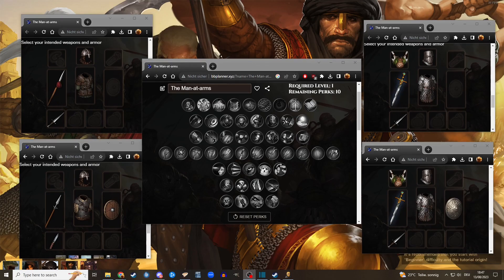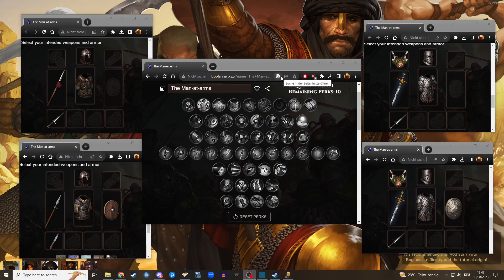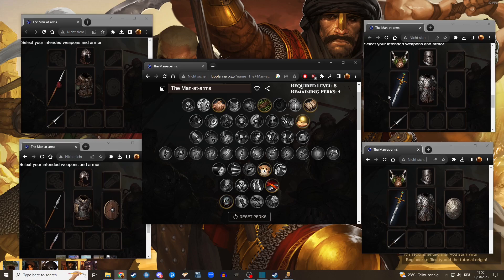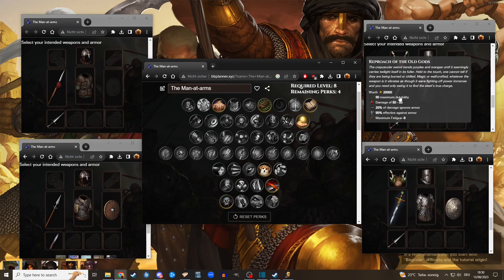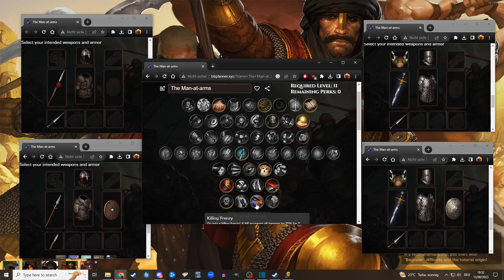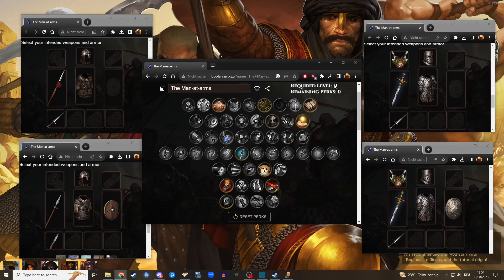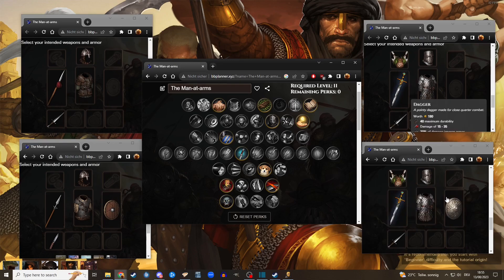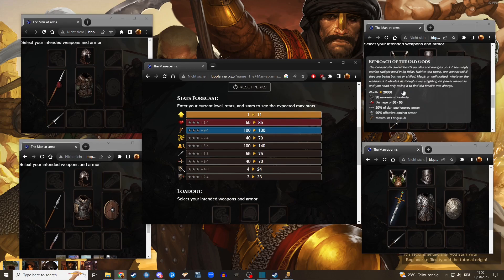Battle Brothers: The "Man-at-Arms" Build Guide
This is my "Man-at-Arms" build guide for the PC Game Battle Brothers. He is the chosen one. The man who is whielding the weapon of the old gods. This weapon will be devastating tool in your arsenal. There is one question open... How do you wanna destroy your enemies. Defensive tactics or brute force ? You decide !  Works on the highest difficulty the game has to offer. Enjoy :)